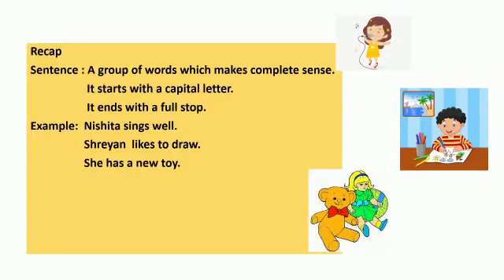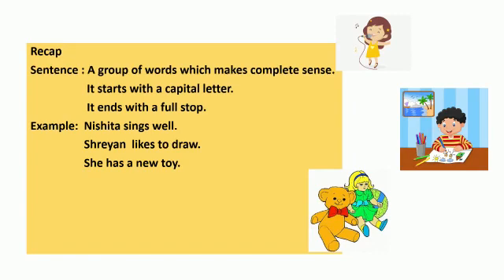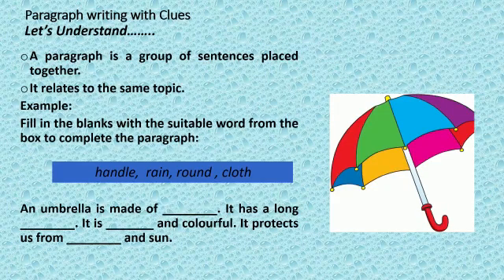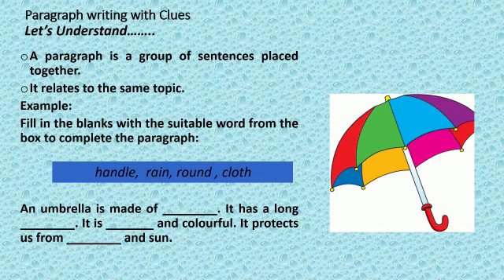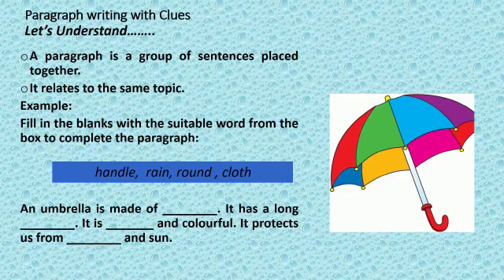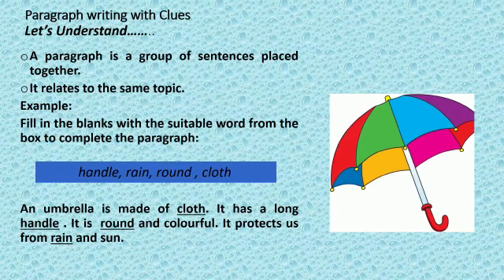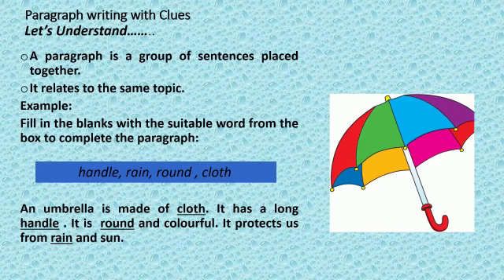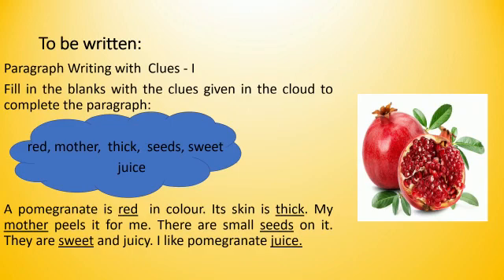DPS I - Video 51 - 18Aug2020 English